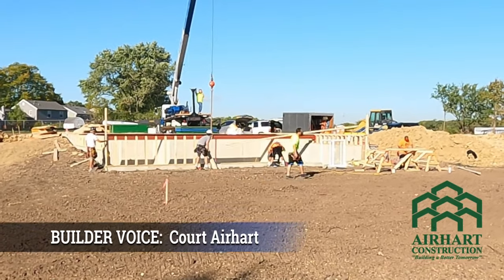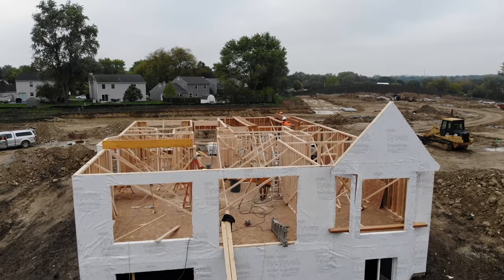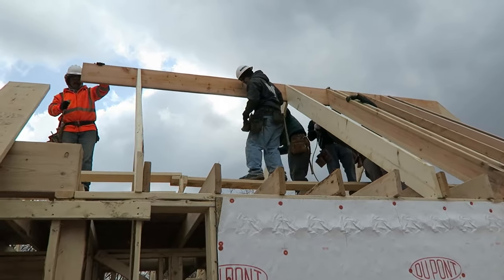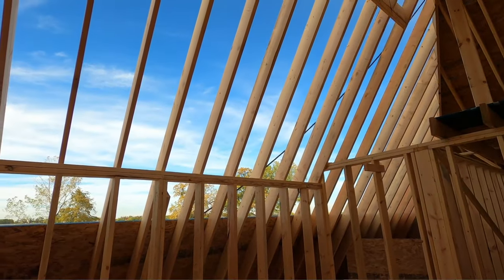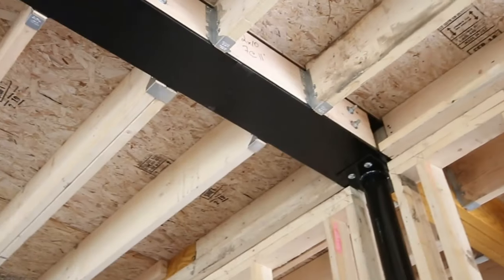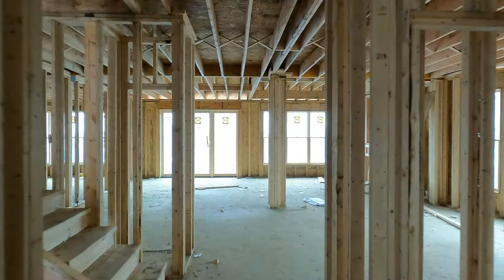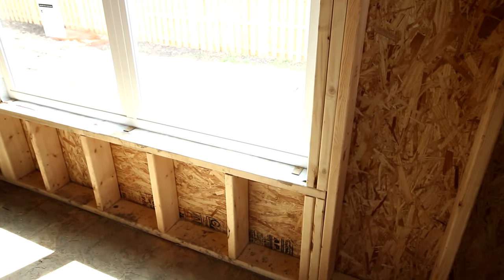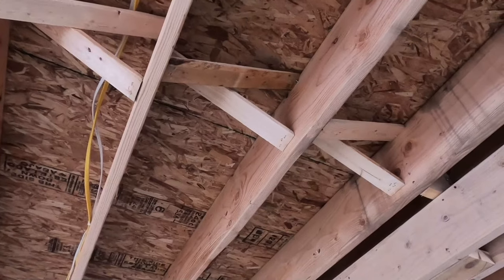Episode 3 - Framing the House | New Home Construction Series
Behind the Walls Season 2 - Episode 3: Framing the home. (Episode 3 of 8)
Home Channel TV Amazon Store